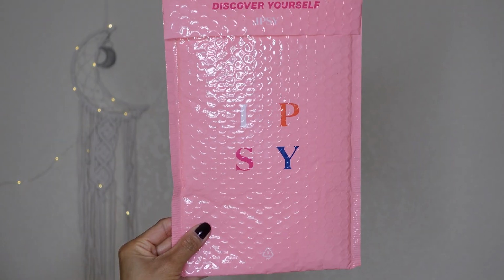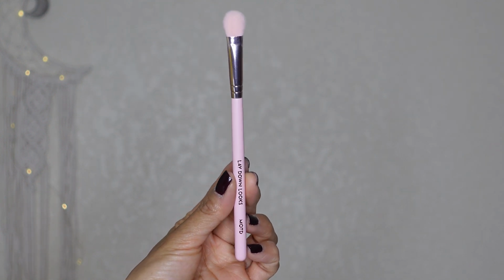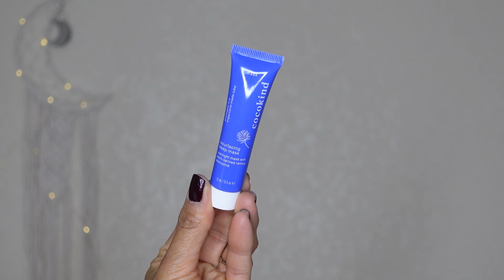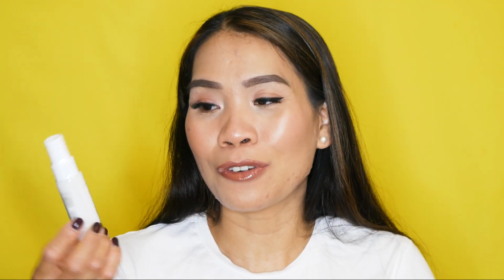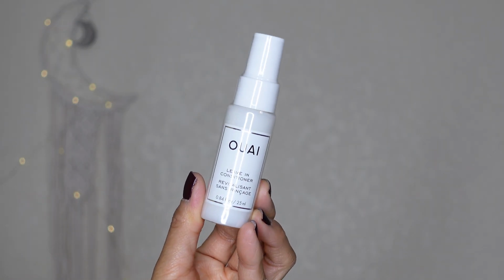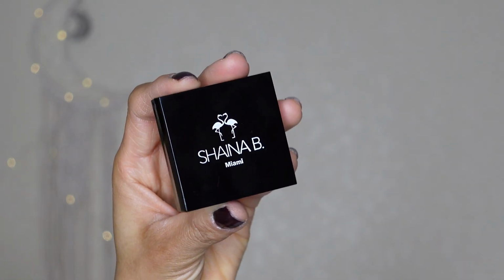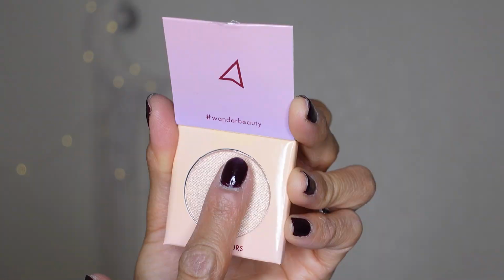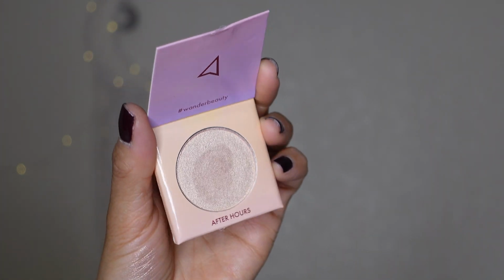March 2021 Ipsy Glam Bag ( Late Unboxing )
MARCH IPSY GLAM BAG UNBOXING
Ipsy glam bag is $12 every month.
it is a monthly subscription beauty box .

sony ZV-1
Panasonic lumix G7
Microphone:Rode videoMic Go
Craphy Ring light
Lavalier Microphone